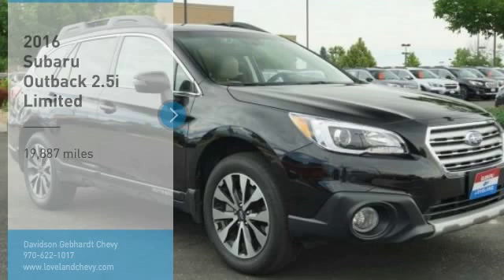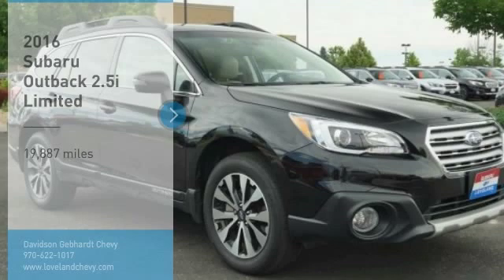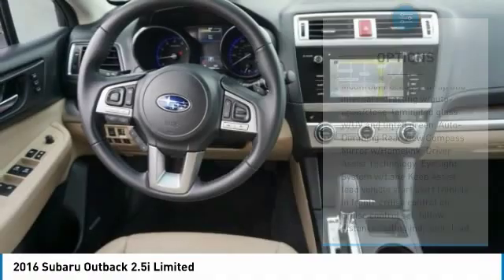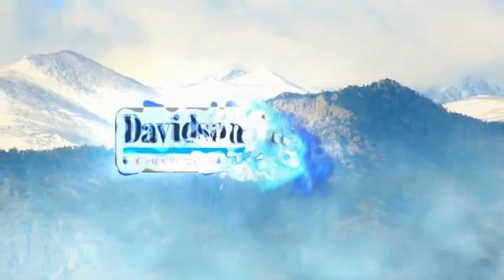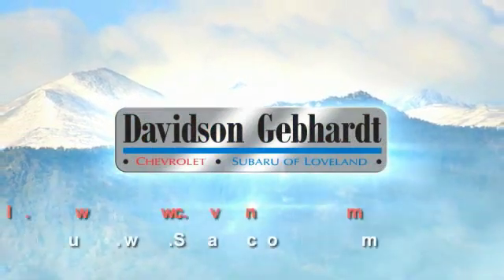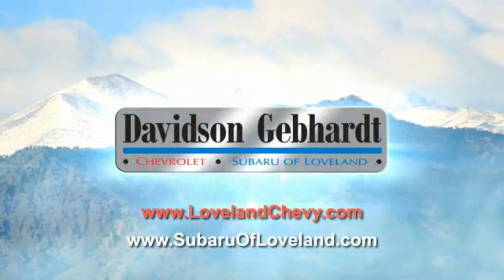2016 Subaru Outback Loveland CO U19644A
Looking for the right sport utility? Today could be your lucky day. this 2016 Subaru Outback could be yours.